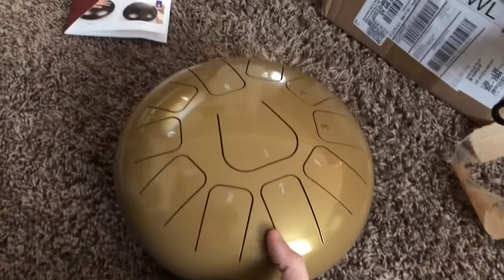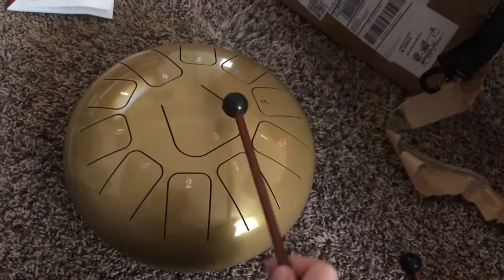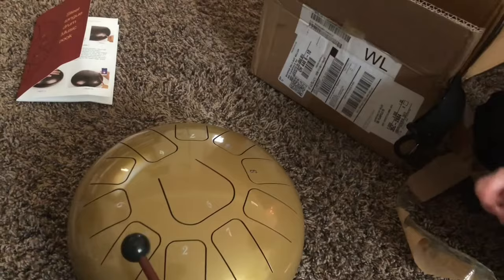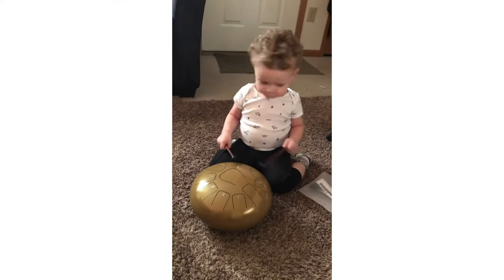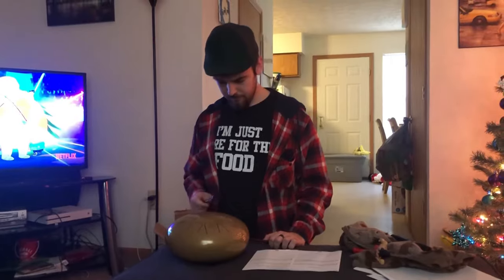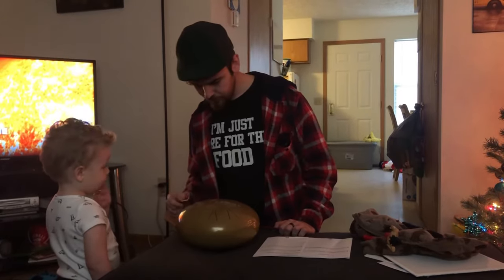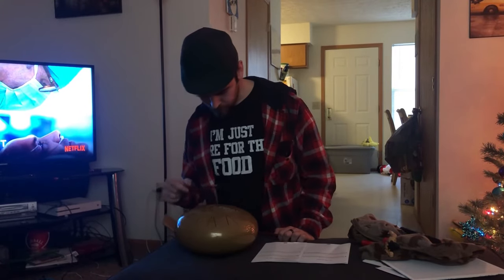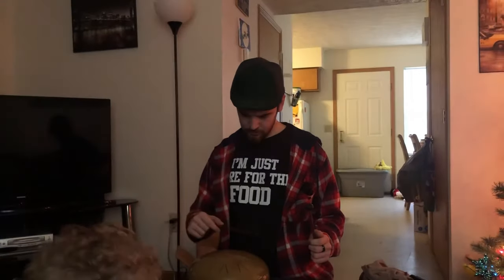Vevor steel tongue drum review: Fun for the whole family.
I try out my magical new instrument , and it is melodious and relaxing . The whole family loves it ! I highly recommend giving one a try!